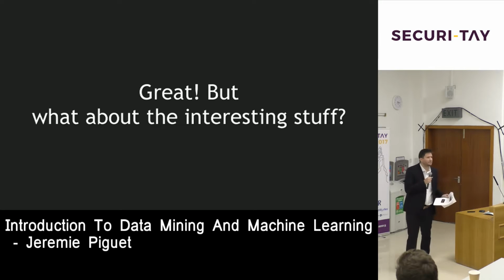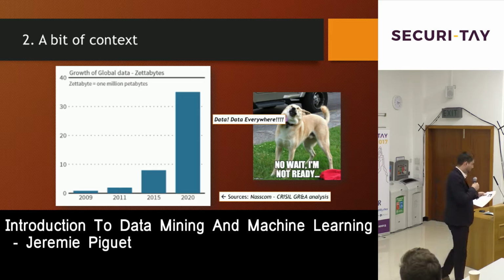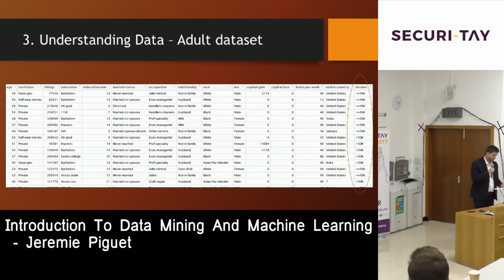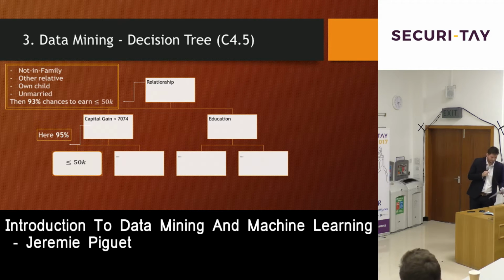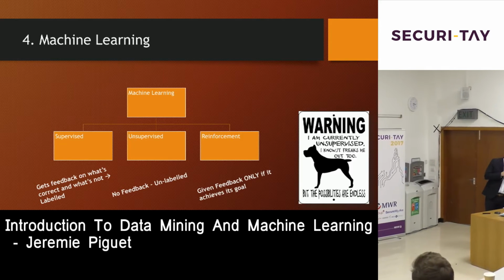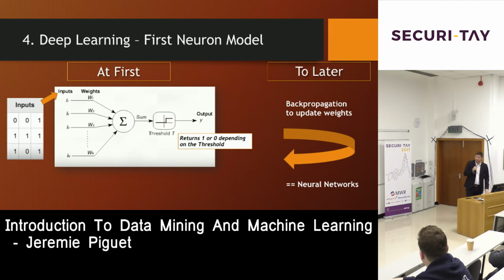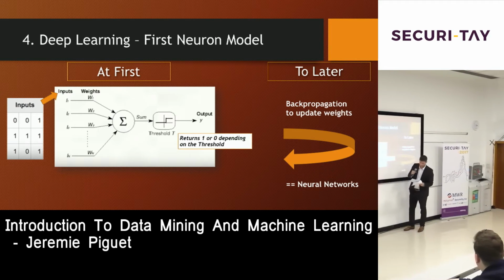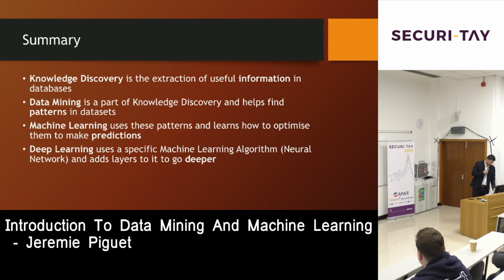Securi-Tay 2017 - Lightning Talk 2: Jeremie Piguet